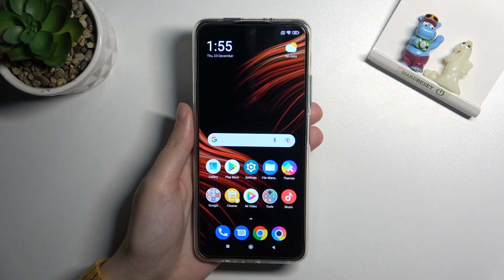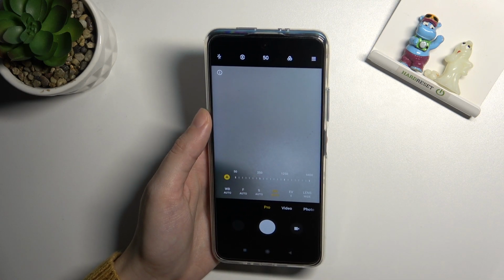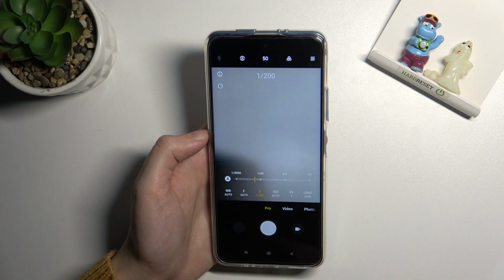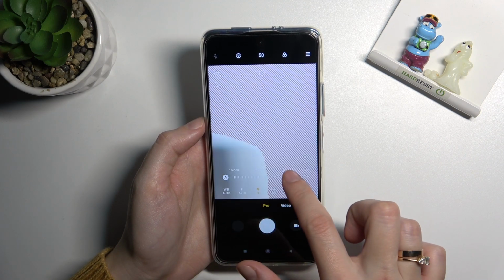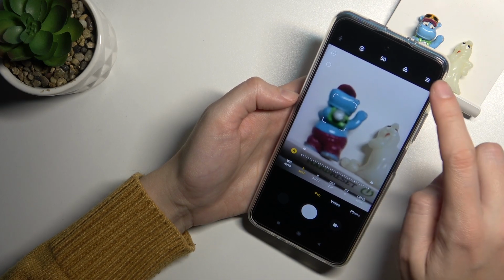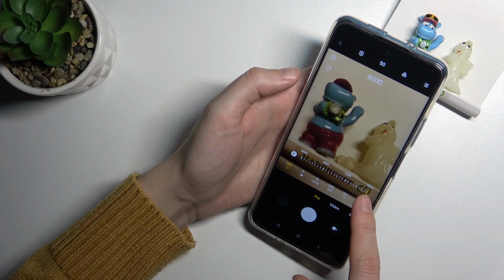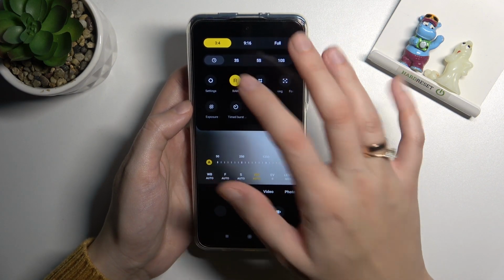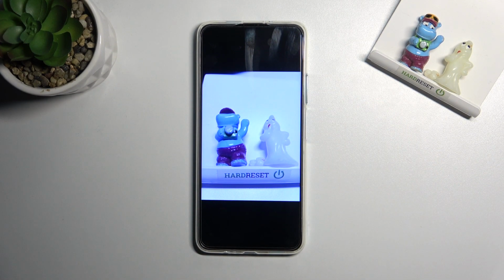Camera Pro Mode on POCO M4 Pro – Check Advanced Camera Features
Read more info about POCO M4 Pro 5G:
Would you like to know how to use the camera pro mode of the POCO M4 Pro? Do you want to use the professional camera features available in POCO M4 Pro? Let's look at this tutorial, where we show you how to use camera pro mode in POCO M4 Pro. You can activate advanced camera features on your Poco device by following the attached instructions and learning how to use the camera pro mode of the POCO M4 Pro. Let's follow these instructions and take the best photos possible with the Poco camera pro. See many helpful tutorials for POCO M4 Pro on our HardReset.info YouTube channel.

How to use camera pro mode in POCO M4 Pro? How to enable advanced features in POCO M4 Pro camera? How to activate camera pro mode in POCO M4 Pro? How to allow camera pro mode in POCO M4 Pro? How to set camera pro mode in POCO M4 Pro?